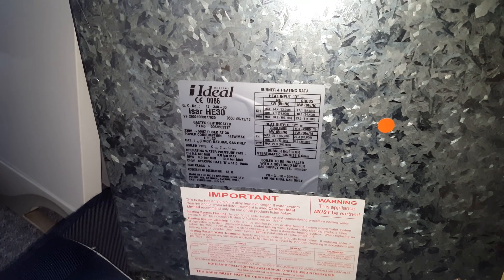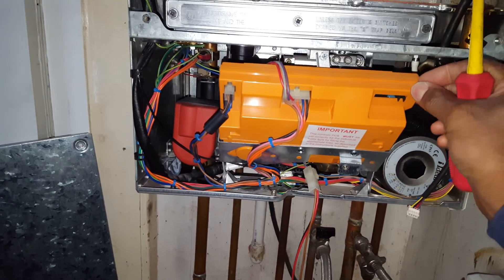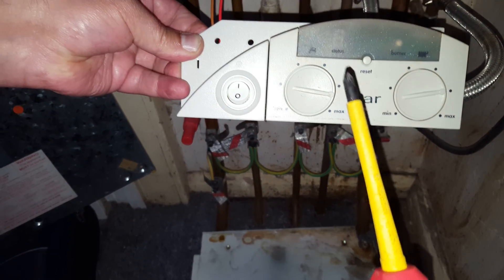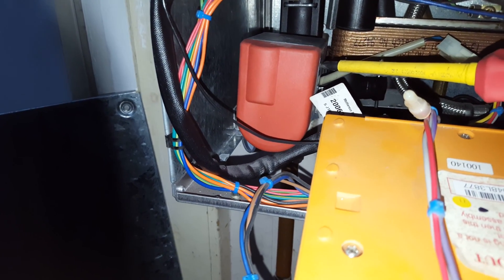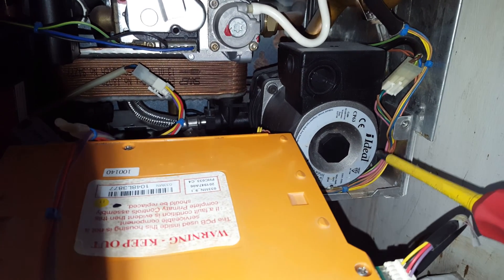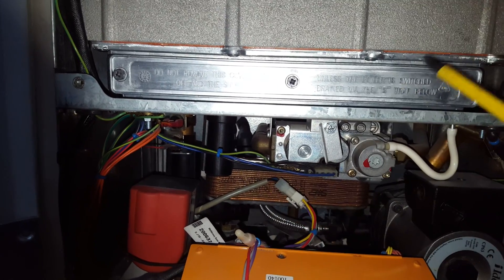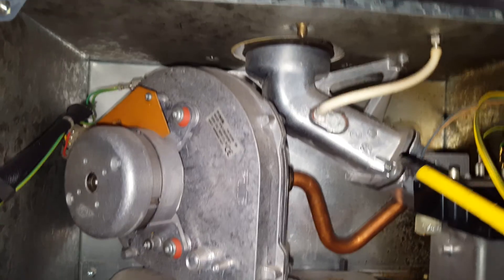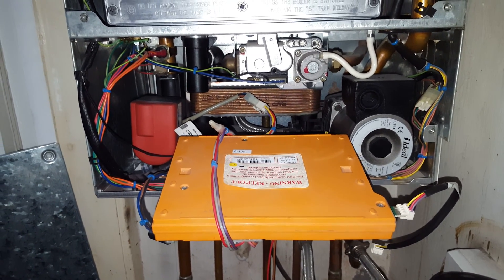Boiler repair Ideal Isar HE 30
Boiler repair Ideal Isar HE 30 by Tony Morgan of A+R Boilers.